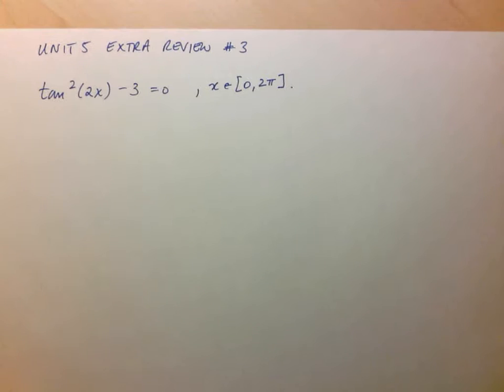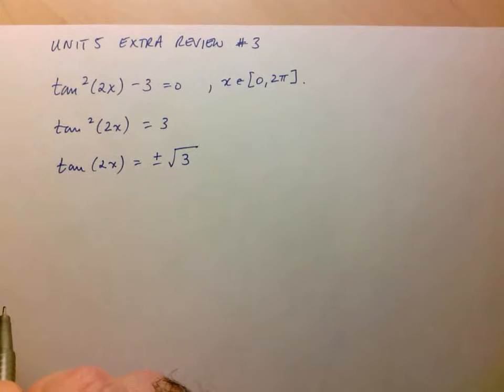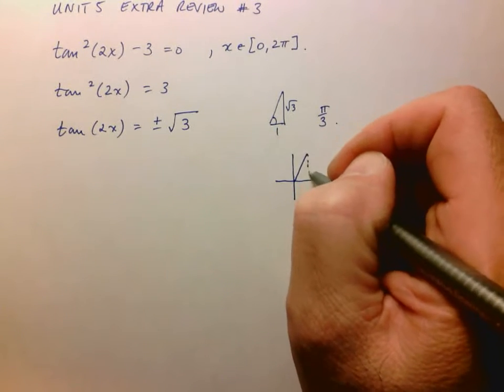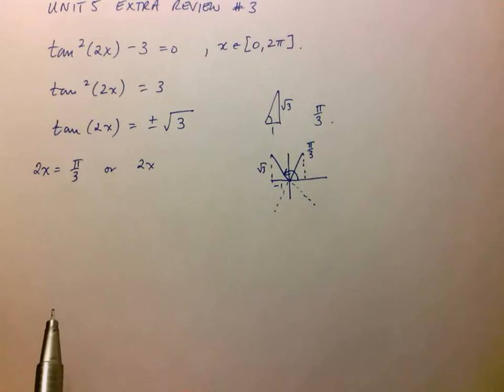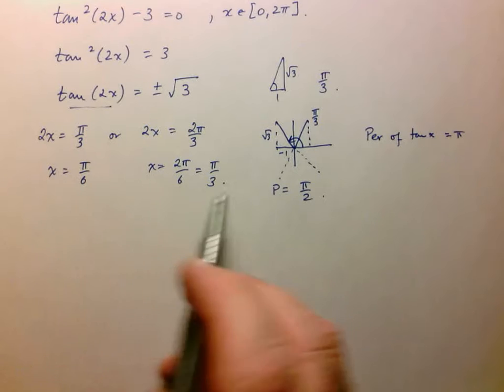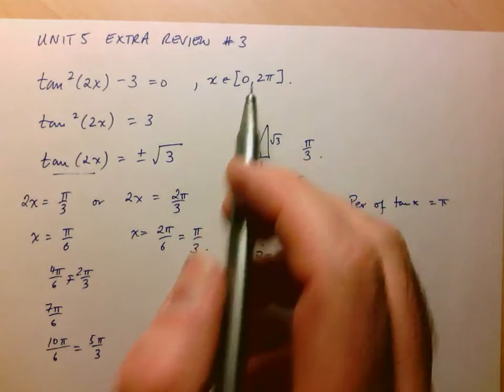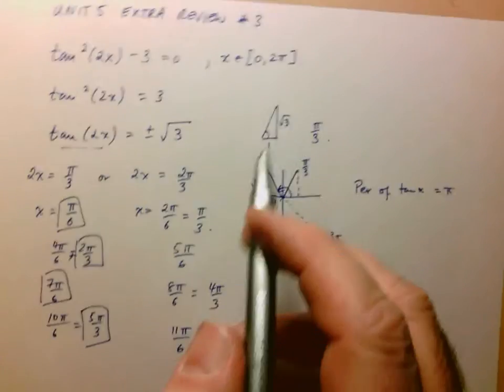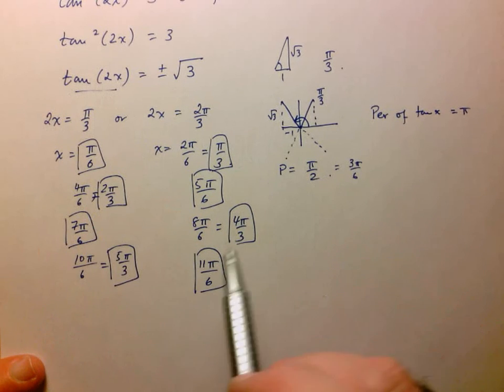MHF4U Unit 5 Extra Review #3